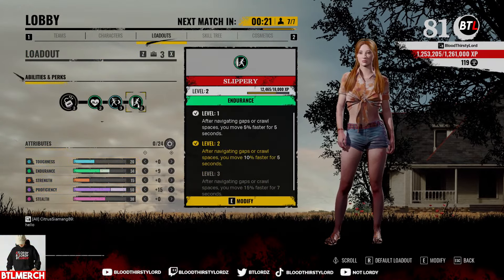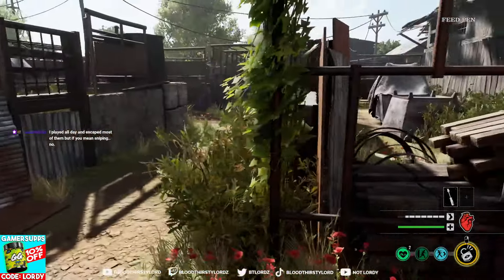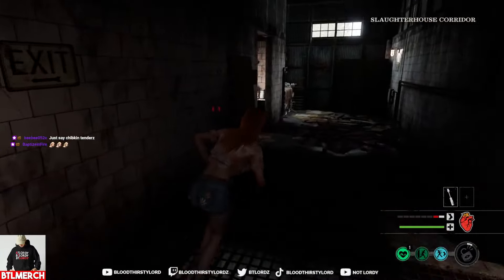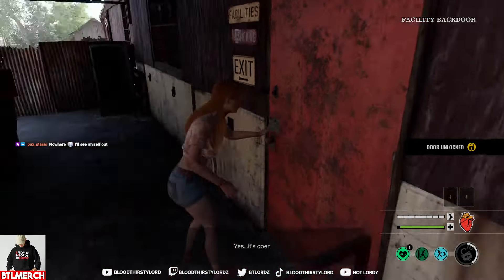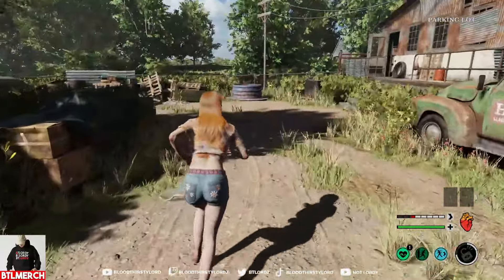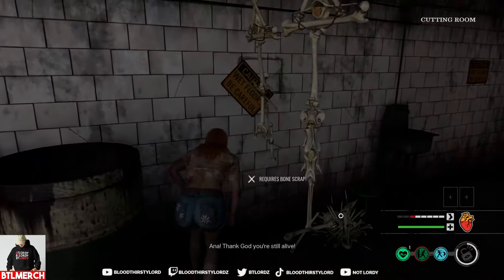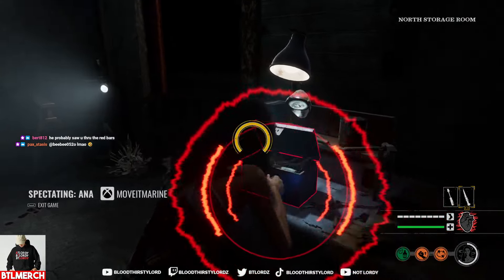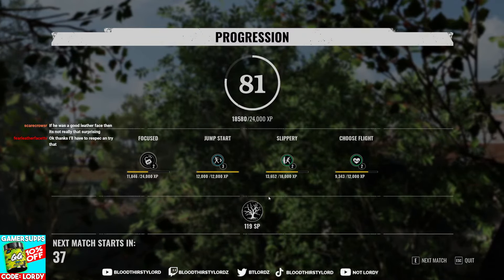LEVEL 50 PROFICENCY Connie Unlocks FAST - Texas Chainsaw Massacre Game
Texas Chainsaw Massacre Game New Update Gameplay in today's livestream!

- Lordy
- BloodThirstyLord
- BTL
- BTLordz
- BTLordy

- skill up
- ACG
- kevduit
- penguinz0
- welyn
- alsoaqua
- aqua
- stimpee
- zanny
- general sam
- asmongold

- game review
- gaming news